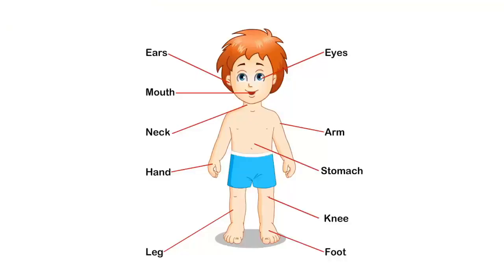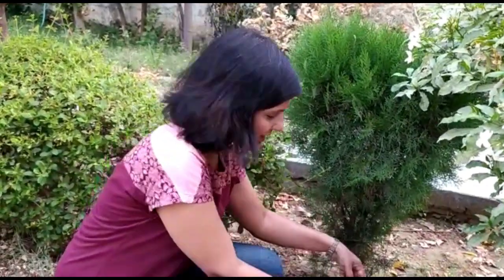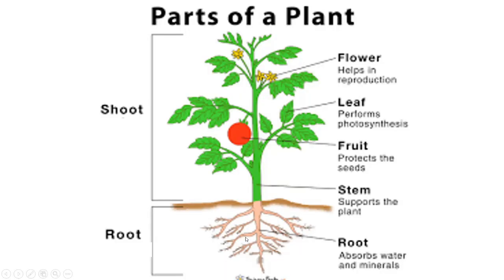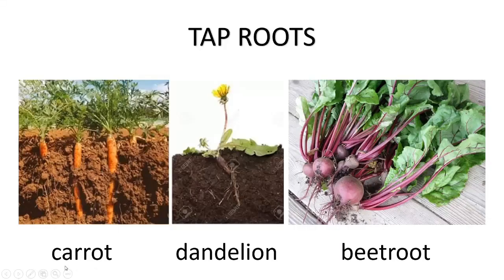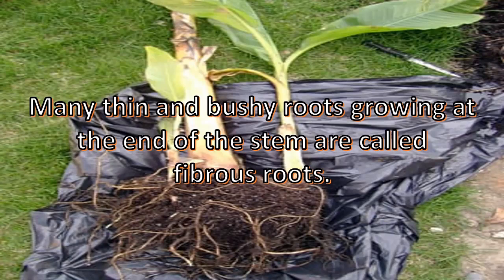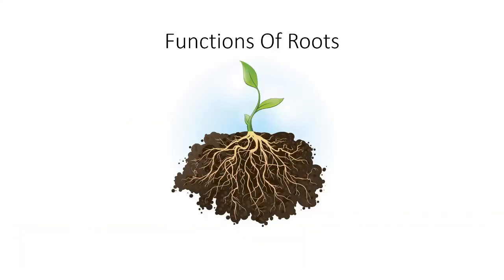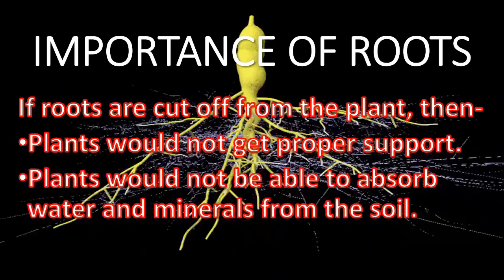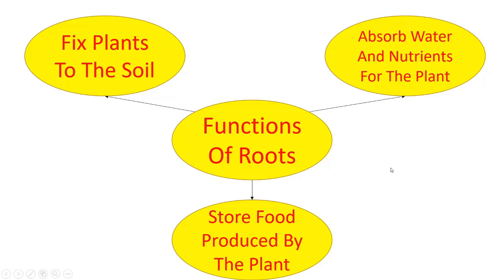Plants In Our Surroundings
Parts of a Plant- Roots
Science Video For Grade 3